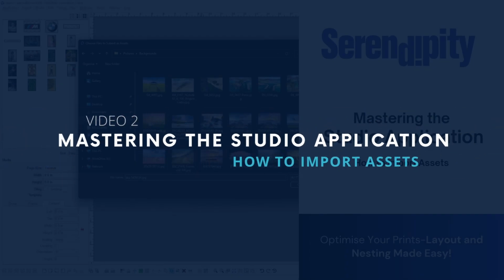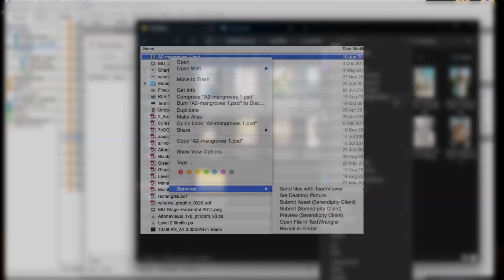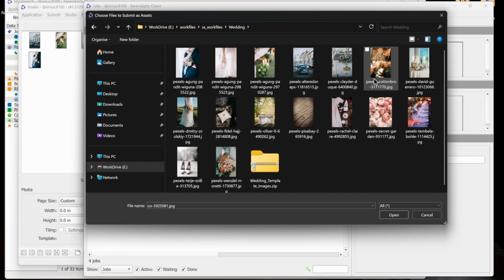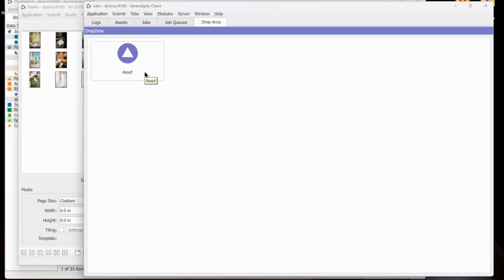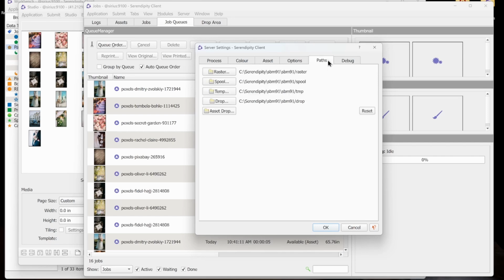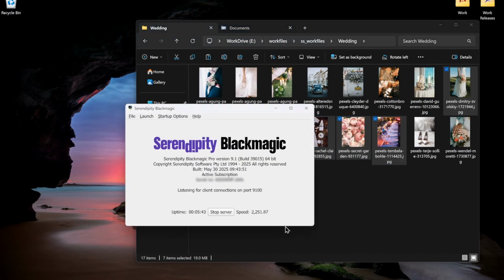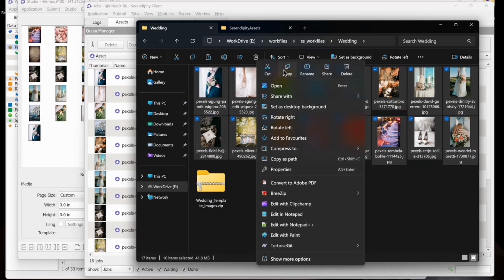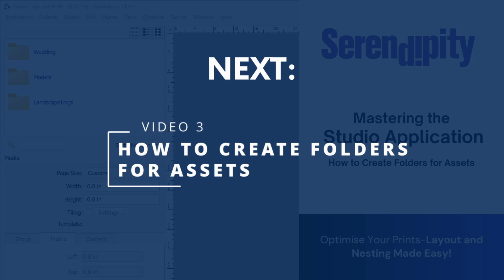Mastering the Studio Application - How to Import Assets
Ready to start building layouts? It all begins with bringing your files into Studio.

In this tutorial, we’ll walk you through the asset import process inside the Studio application, available in Serendipity Blackmagic and Megarip.

You’ll learn how to:
📥 Import images and files directly into Studio via Explorer or Finder
📥 Import images and files via the Serendipity Client, Submit menu
📥 Import images and files via a DropZone
📥 Import images and files via a designated system drop folder location

This essential step ensures your files are ready for layout creation, editing, and output—whether you're working with a single image or a full batch of assets.

📺 Up Next: Creating folders for your assets.